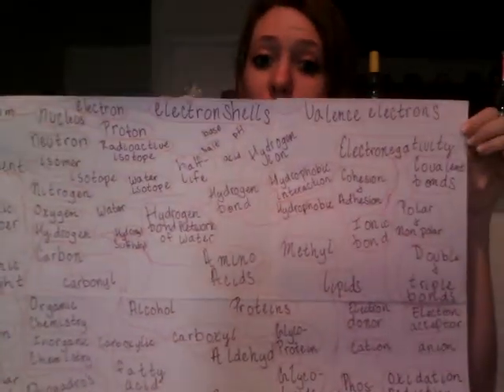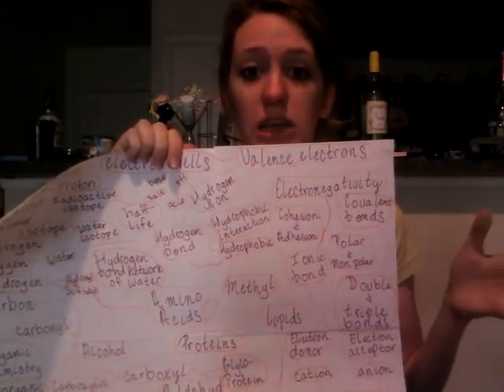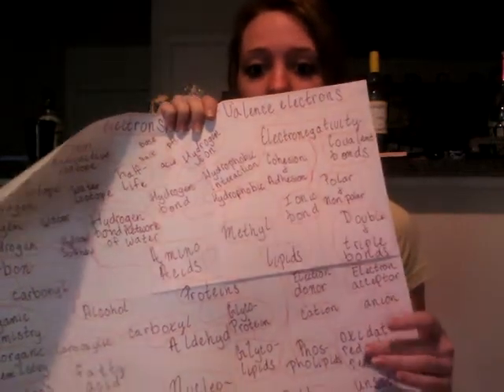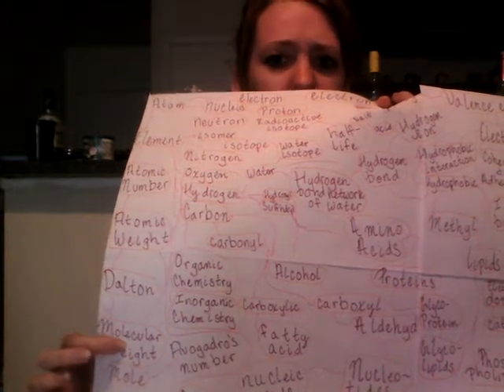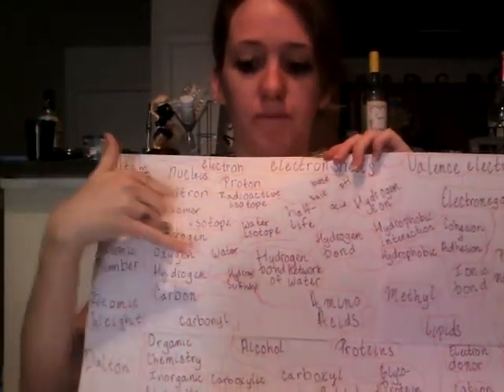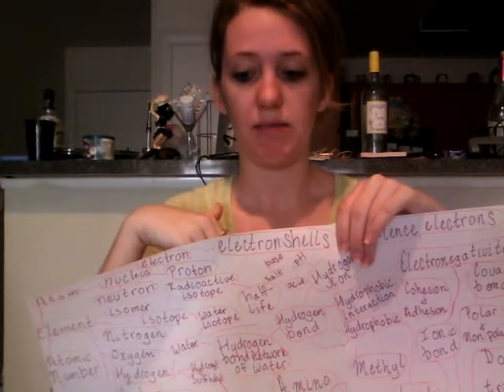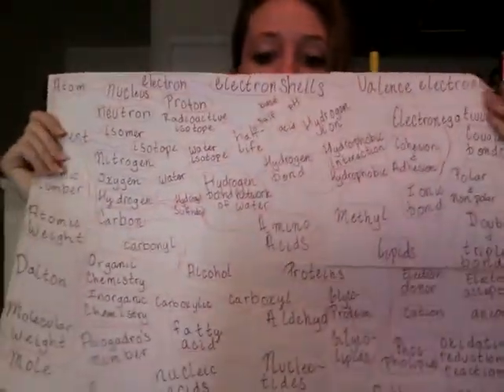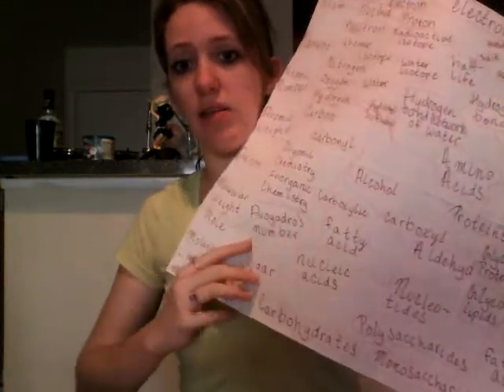Chemistry concept map